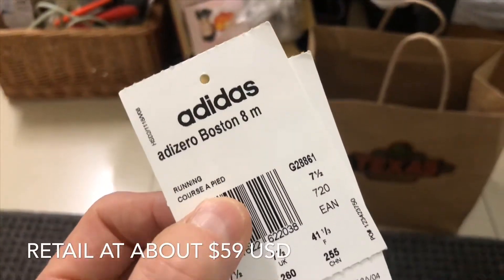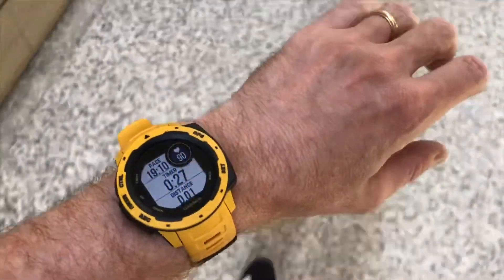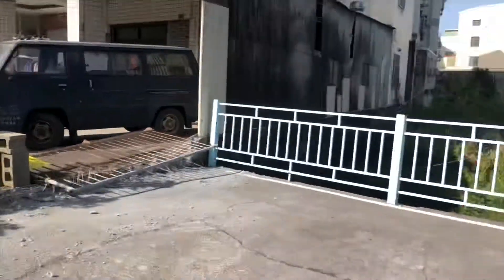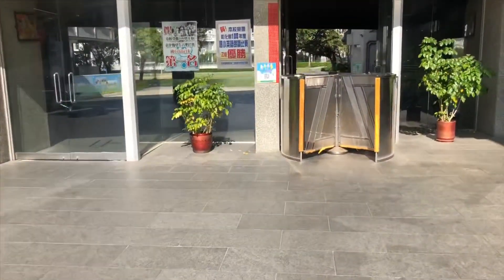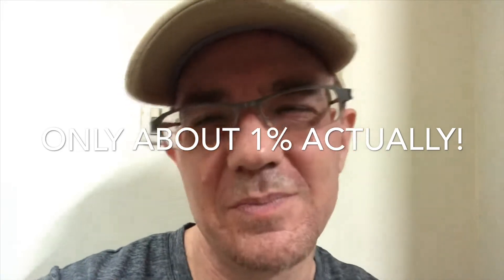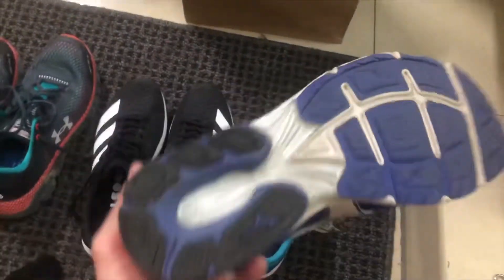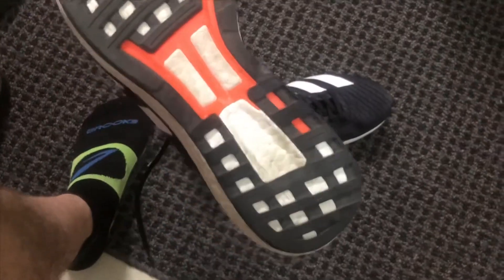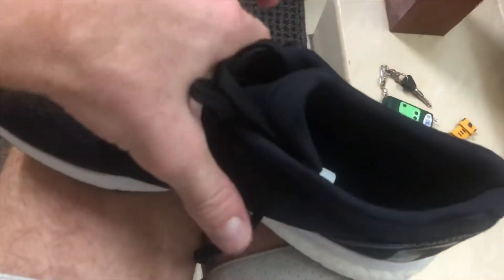Adidas Adizero Boston 8s (Review at 4:45)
Time for some new road shoes!  It all started with a nytimes.com article listing "fast" shoes (the top one being Nike Vaporfly giving a 4% advantage in trials).  I set out to see if I could find reasonably priced shoes which were also on the list that have been shown to offer even the slightest speed advantage.

Just off the elevators in Shinguang Mitsukoshi Department Store in Taichung, Taiwan, I walked straight into the Adidas shop.  The salesperson (with 15 years experience) seems to know his stuff.  I ran around the floor in a few pairs, and felt the best in the Adizero Boston 8s. This pair was on my list as giving a 1% advantage...Well, 1% is better than nothing, and certainly better than the shoes listed which gave a disadvantage!  (1% faster, if I am calculating correctly, would be more than 2 minutes off my marathon PR!).

So far, I've done several runs in them, and I have decided that I would use my UA Infinite with more cushion for long runs and my full marathon.  I will possibly use this new pair of Boston 8s for my upcoming half marathon and any short runs, including speed work and tempo runs.

By the way, after having the shoes for just a few days, one of our close friends posted online that she had picked up a pair of Adidas Boston 8s.  (This was without her knowing that I already had a pair).  Of all the shoes out there on the market, she had bought an identical pair (black with white stripes)!

Please "like" and sub! More Miles More Smiles!  Get out there!